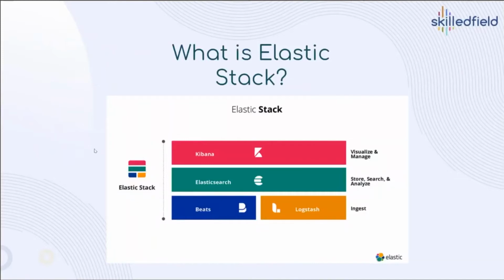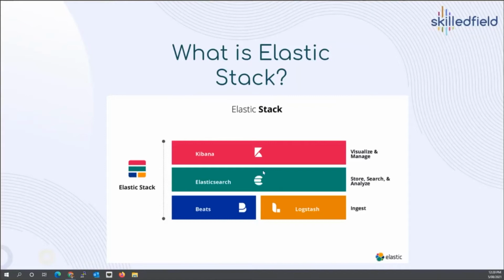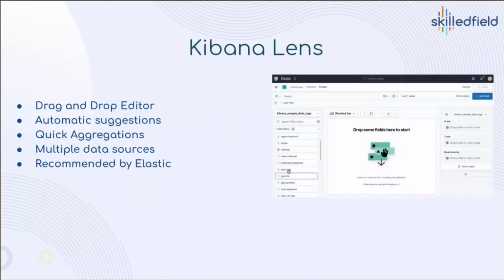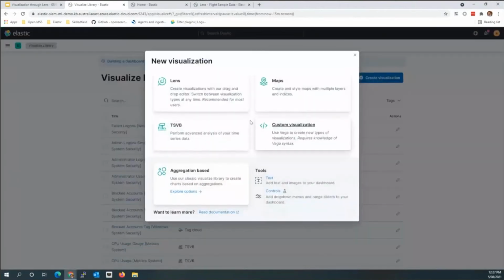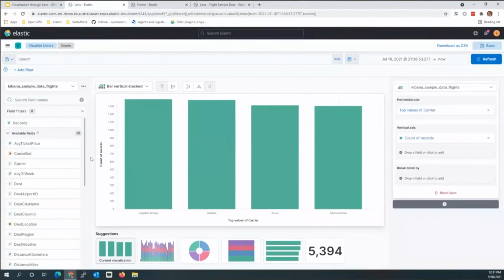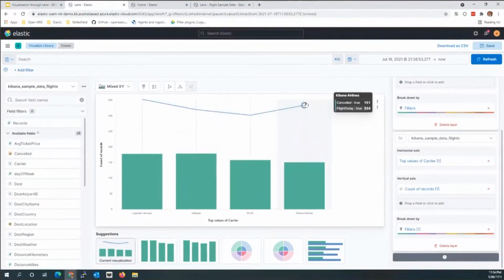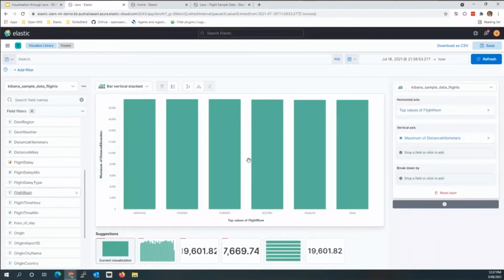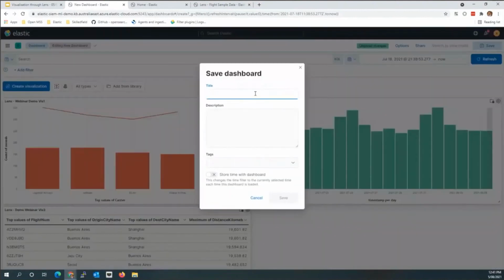Create Kibana Visualisations Using Drag and Drop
We love to visualise data. Data visualisation is natural for the human mind to comprehend and therefore makes it easier to identify trends, patterns, and outliers within large data sets.

However, showing the data visually sometimes takes a lot of time.

There are many decisions to be made, starting with selecting what relationships to show with which visualisation to present the information effectively. Dashboards may need to be rebuilt again and again to suit various audiences.

Kibana Lens, provided by Elastic, is an intuitive UI that simplifies the process of data visualisation through a drag-and-drop experience. It vastly reduces the time to build actionable insights by eliminating back-and-forth guesswork.

In this webinar, Saad Abbasi from Skilledfield will introduce how Kibana Lens works with a live demo. Join this session to learn more about displaying data smartly and improving your team's efficiency by creating an easy-to-use dashboard.

The webinar will cover:
-Introduction to Elastic and Kibana Lens
-What issues can Kibana Lens resolve
-Demo on Kibana Lens